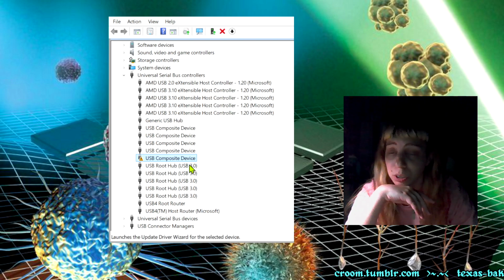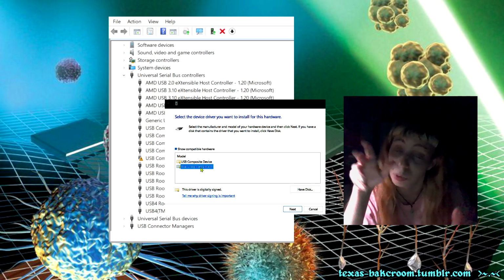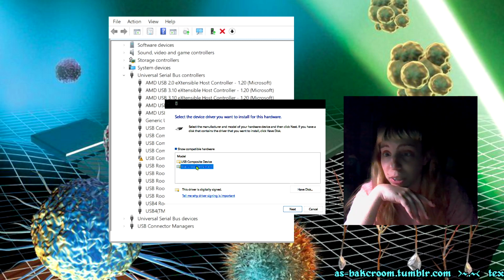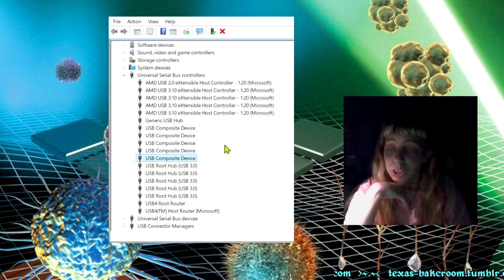how to fix usb driver in device manager if something won't connect [at night]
literally everything is contained in this video.. nothing to see in this description box...